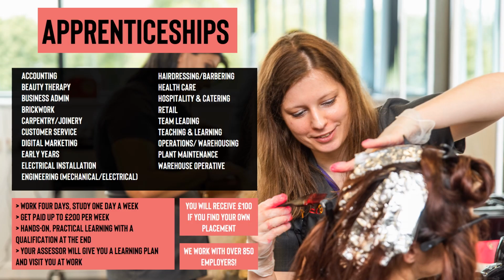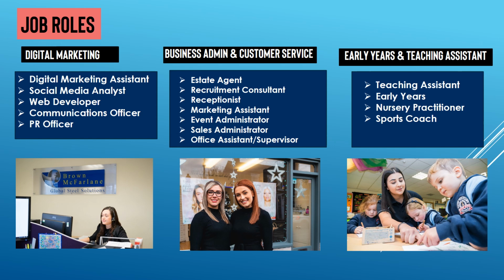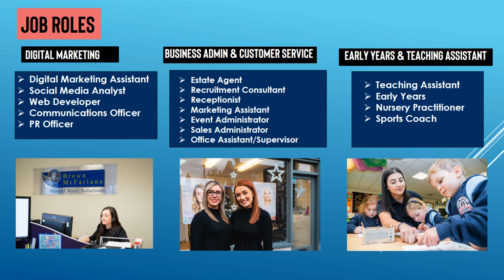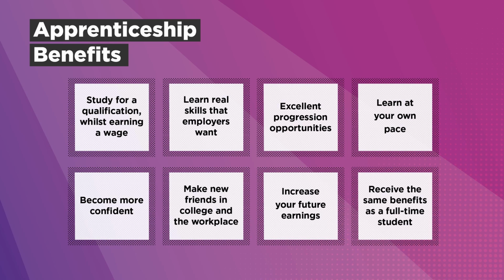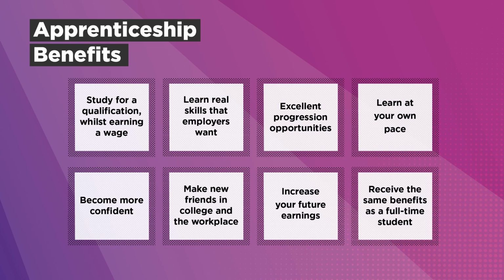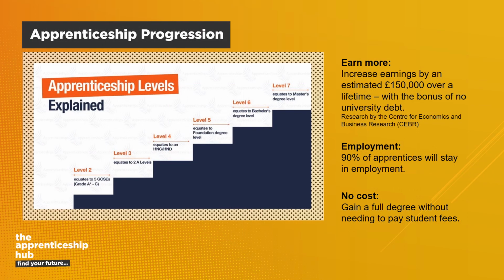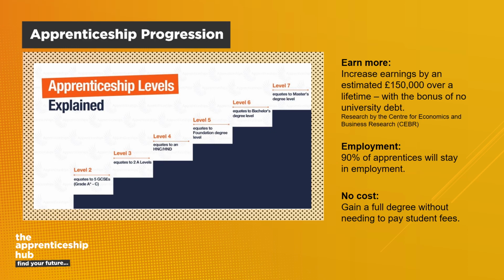NSCG | Apprenticeship Hub 2021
Part of Newcastle and Stafford Colleges Group (NSCG), we are Staffordshire's leading General Further Education College, with pass rates and student achievement rates amongst the best in the country.

We provide a wide range of academic, vocational and apprenticeship qualifications from entry to degree level, along with the support services to help you achieve your goals.

The College has grown significantly over the past 10 years and is currently home to a population of over 3,800 full-time students and around 450 students on higher education programmes. We have over 2,600 part-time or adult learners, and 1,500 apprentices where we work with around 850 individual employers.